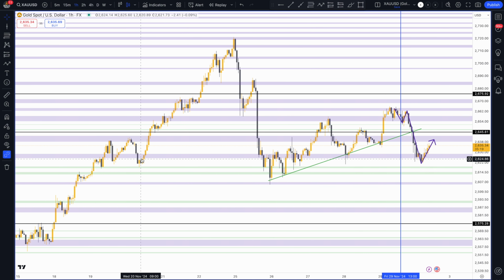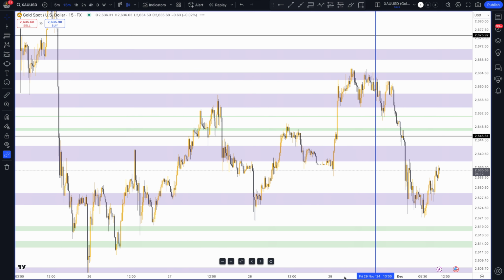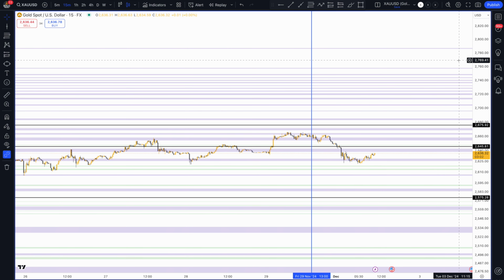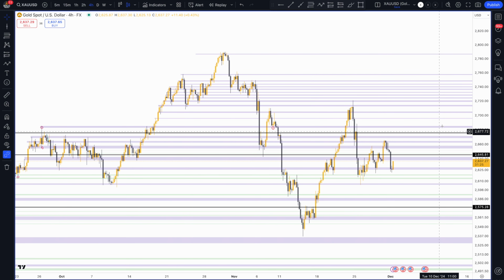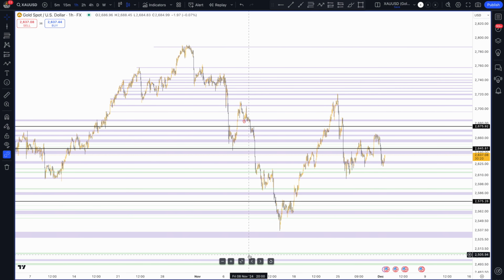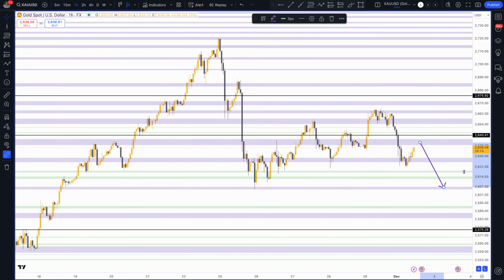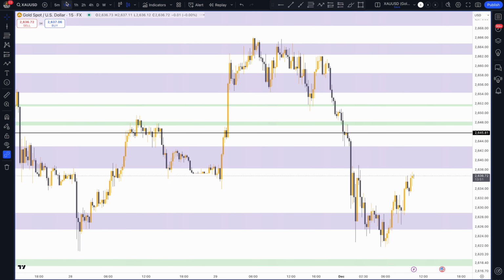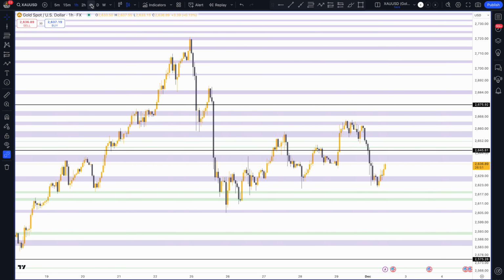GOLDSIGNALS.IO - XAUUSD START OF WEEK TA 02/12/2024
Here’s our end of week technical analysis video, where we dive into the latest movements and provide insights for XAUUSD.

Stay ahead of the market with our breakdown of key levels, support and resistance zones, and what to watch for next week! 📈

GoldSignals.io 🥇